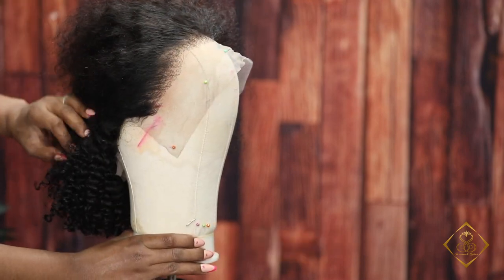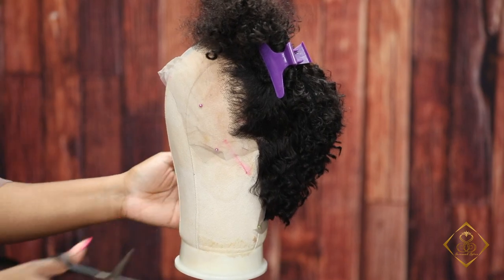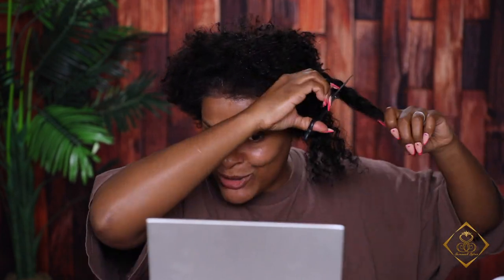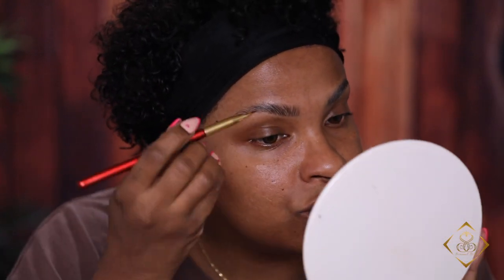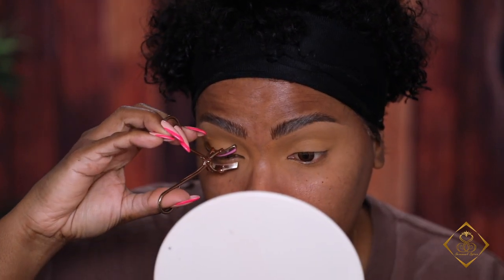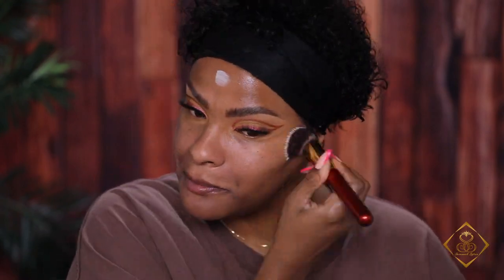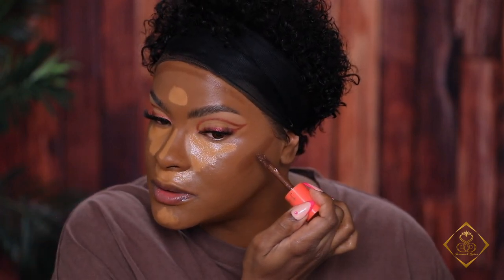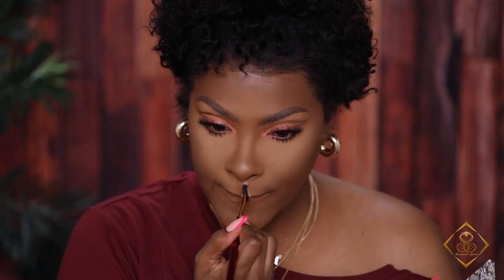🚨EXTREME TRANSFORMATION 🚨Shocking Results 🤦🏾‍♀️Full Face of Black Owned Makeup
OPEN ME!
The wig I'm wearing in this video is from Reshine hair
Kinky curly bob wig 12 inch 150 Density 13x4 Wig
Want to promoter Reshine hair?
●▬▬▬▬▬▬▬▬▬♡Reshine Hair♡▬▬▬▬▬▬▬▬●

PRODUCTS:
🗡BROW:
SLEEK MAKEUP Brow Kit *Extra Dark*
🤩EYES:
FENTY BEAUTY Pro Filt’r Concealer *380*
FENTY BEAUTY Pro Filt’r Setting Powder *Honey*
JUVIA’S PLACE The Saharan 2 Palette
🕷LASH:
LADY LASHES *Majesty*
🤎SKIN :
FENTY BEAUTY Pro Filt’r Soft Matte Primer
FENTY BEAUTY Pro Filt’r Setting Powder *Nutmeg*
JUVIA’S PLACE I Am Magic Velvety Matte Foundation *Lagos*
JUVIA’S PLACE I Am Magic Concealer *12 x 4*
JUVIA’S PLACE I Am Magic Setting Powder *Kalahari*
JUVIA’S PLACE Blush *Bella*
BLACK OPAL Total Coverage Concealer Foundation *Rich Caramel*
BLACK OPAL Stick Foundation *Suede Mocha*
BLACK OPAL Ultra Matte Foundation Powder *Medium Light*
PRIME BEAUTY Bronzer *Bronzeville*
MAKEUP ADDICTION COSMETICS Holy Glow Vol. 2 Highlighter
MAKEUP ADDICTION COSMETICS Light Reflecting Loose Powder *Bronzified*
💋POUT :
FENTY BEAUTY Stunna Lip Paint *Unveil*
JUVIA’S PLACE Gloss *Royalty*
My Info:
FAQ:
•WHY DO I LIVE IN JAPAN?
•WHERE DO I GET MY BACKGROUNDS?
From the fabric store here in Japan. Store name (Ostukaya)  NO ONLINE STORE.
•IS MY HAIR NATURAL?
Yes 💯
Born in Grand Cayman of the Cayman Island. Mother side of family are all Jamaican, father side mixed with too many to list. 🇰🇾x🇯🇲
•CAMERA?
Canon 7D Mark 2
•EDITING SOFTWARE?
Final Cut Pro.
😘Love you.
Sylver